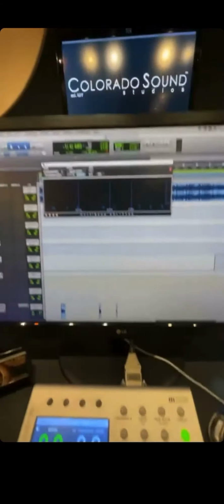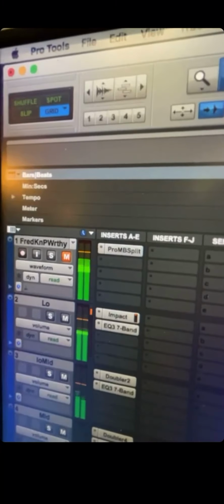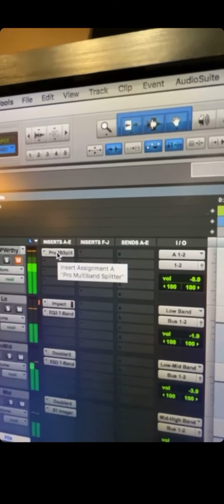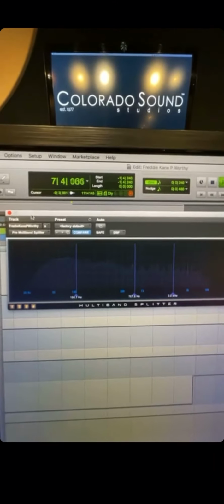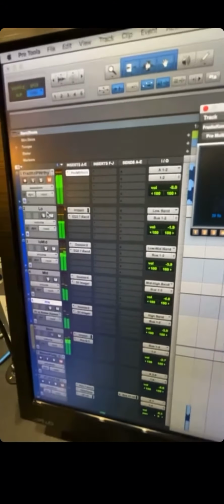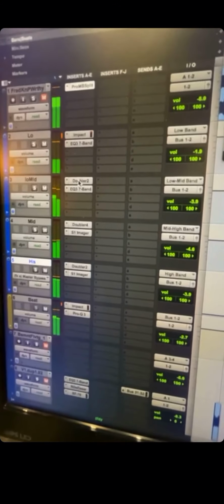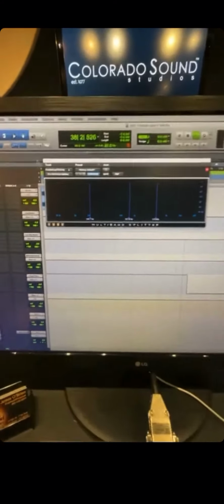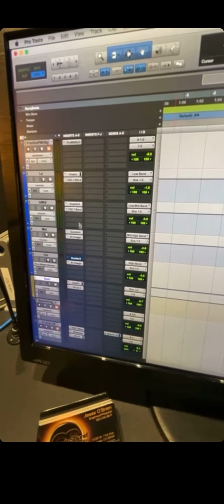Make mono stereo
Every received a mono track and wanted to make it stereo? Tired of delaying one side slightly to achieve this? Try this!! Great for mono instrumentals, mono synths and even mono pianos and guitars. Follow me please!!